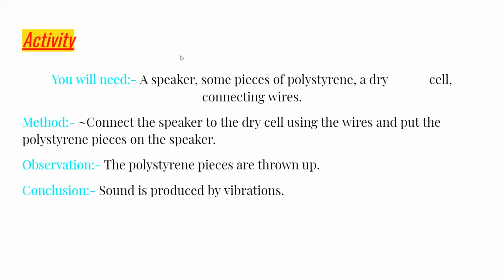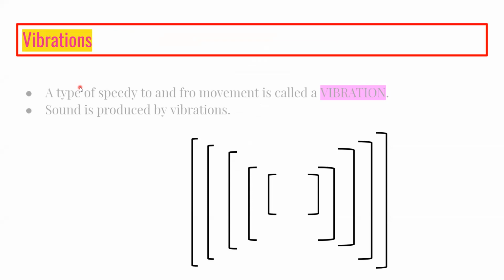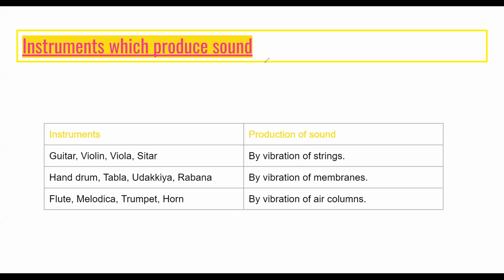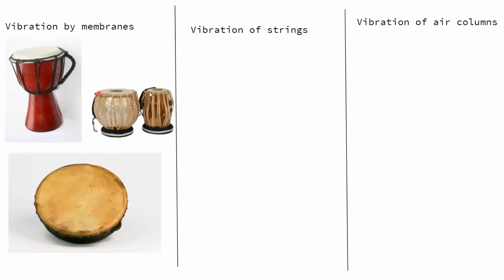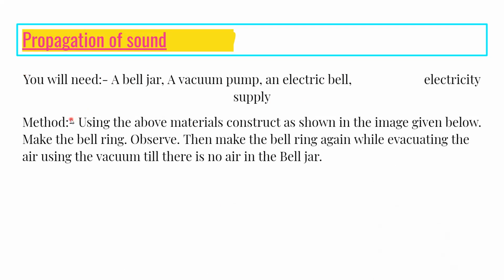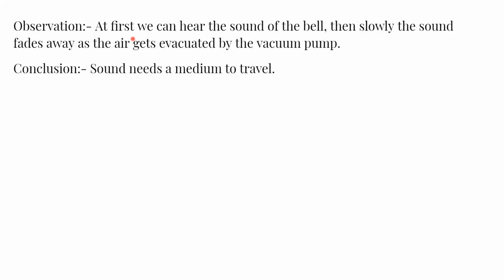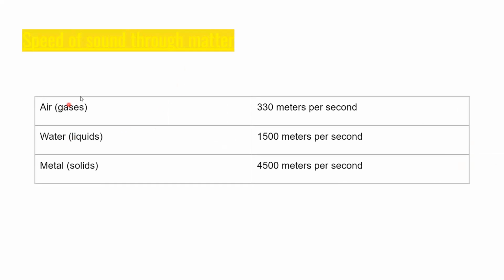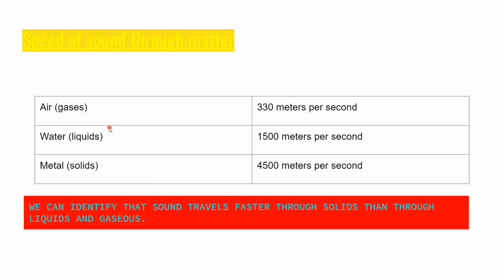Grade 7 , English medium science , Unit 11 - Sound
Presentations